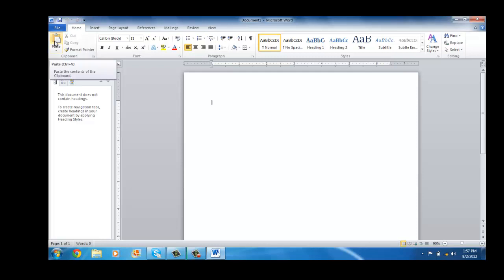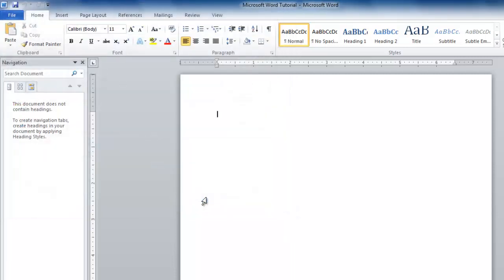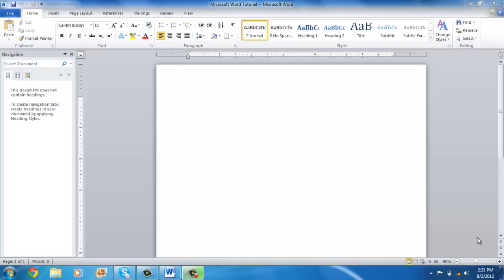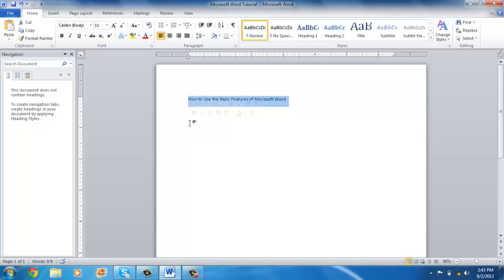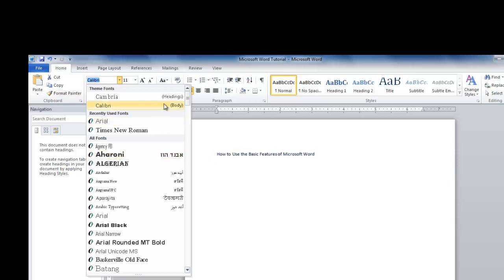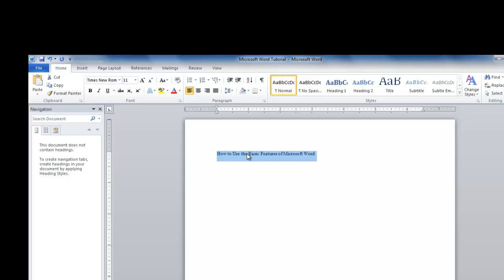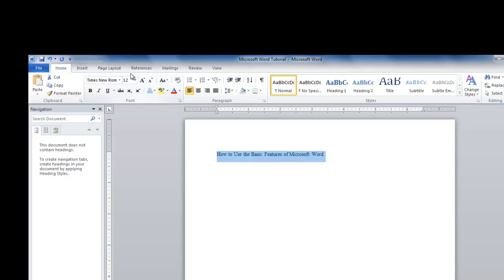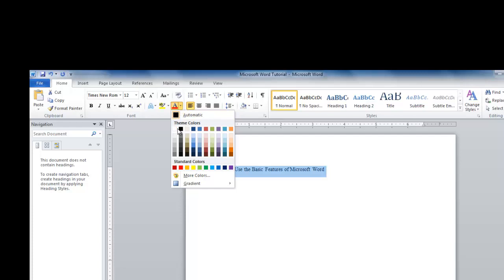MS Word Formatting Font Basics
This video will show you how to format and edit font on Microsoft Office Word 2010.